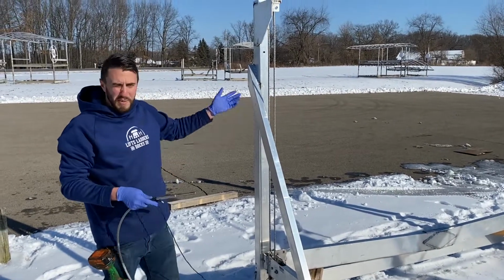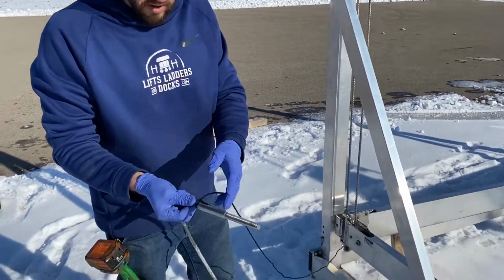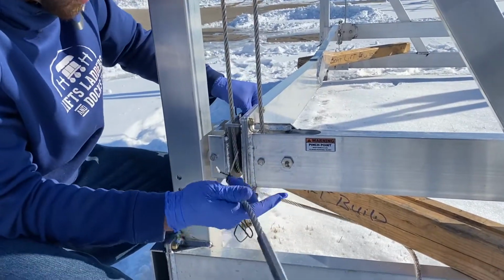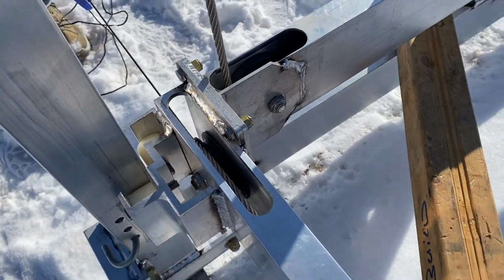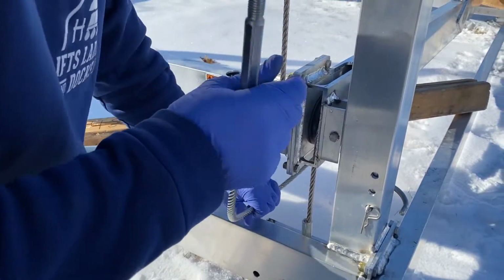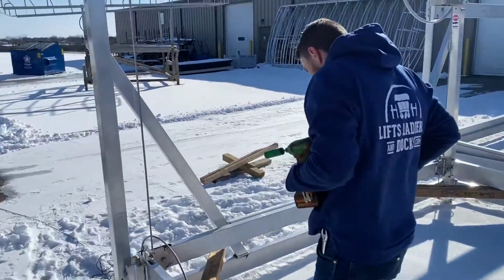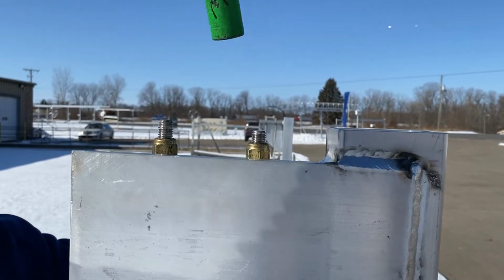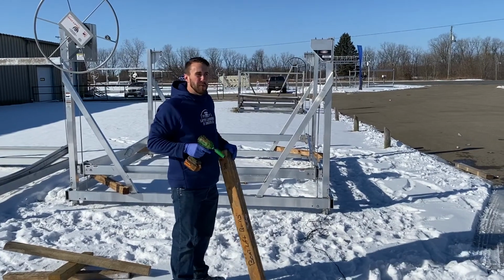Changing Max Boat Lift Leveling Cable (Similar Process As Winch Cable Replacement)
LiftsLaddersAndDocks.com video tutorial about how to easily change a Max brand boat lift/ Max boat hoist cable. In the video, we show how to change the leveling cable of a Max 6,000 lb. 122” lift, but all Max cable lifts from 3,500-7,000 lb. capacity shares similar design in terms of cable routing and function. This method with the paracord (or use any twine) could be used for any of the cables on a Max Lift for a quick and simple change, unlike replacing cables on certain other brands which can be incredibly complicated and expensive.